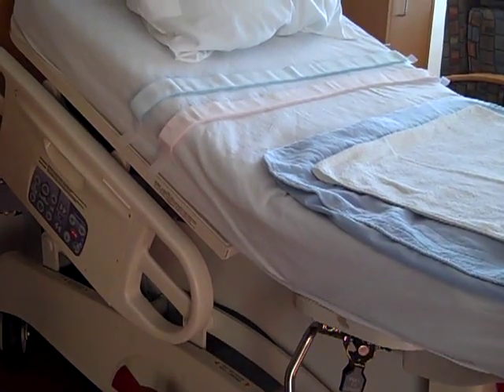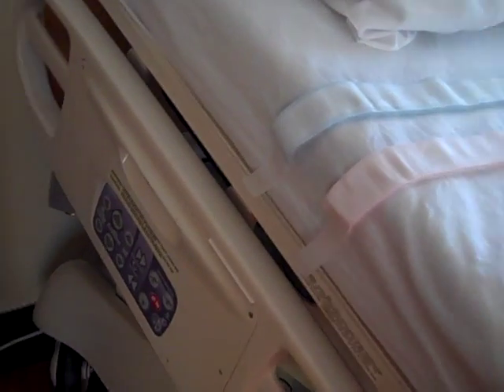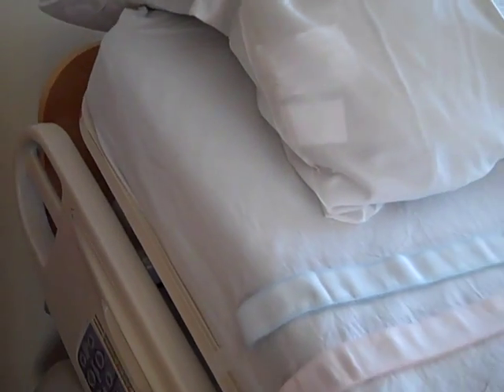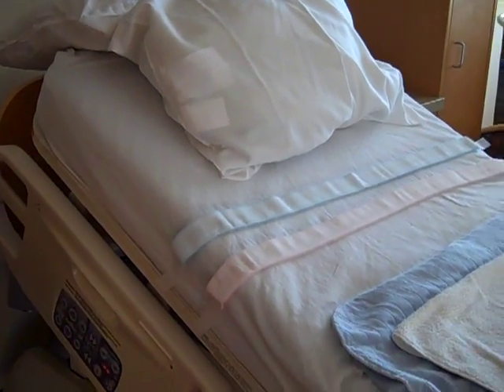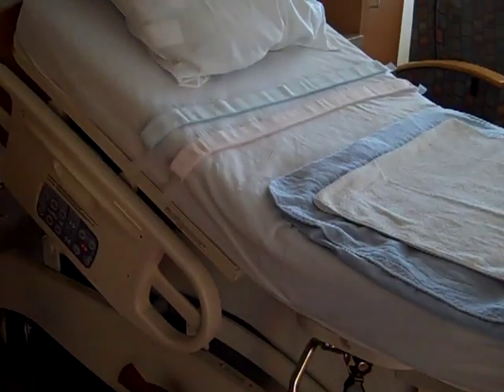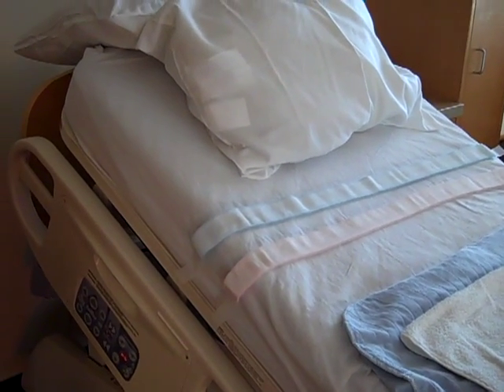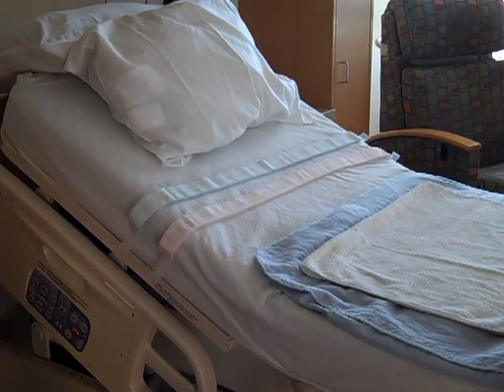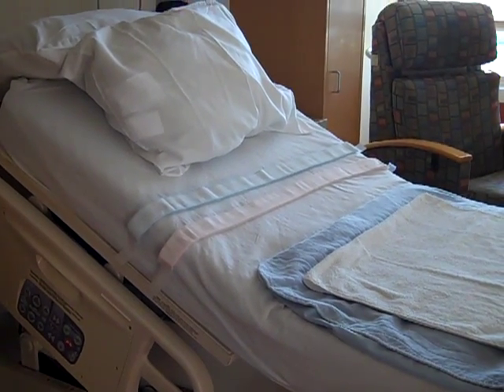LD304 Birthing Bed Stryker review